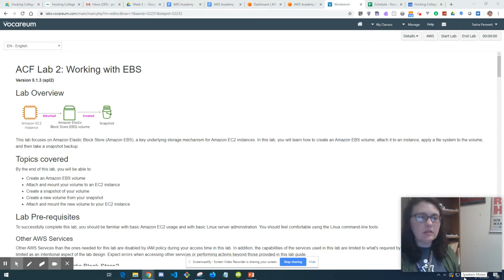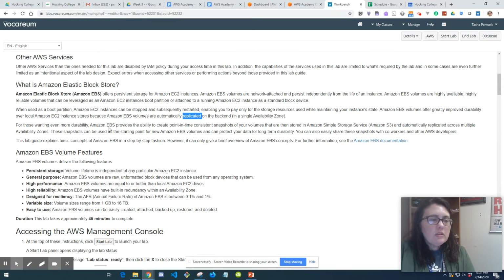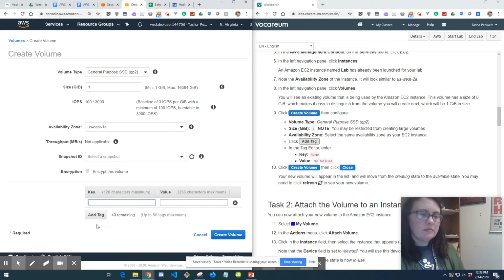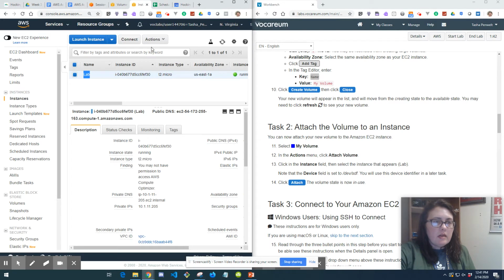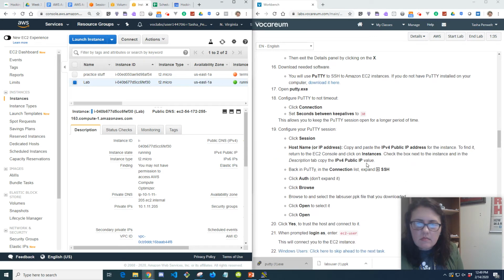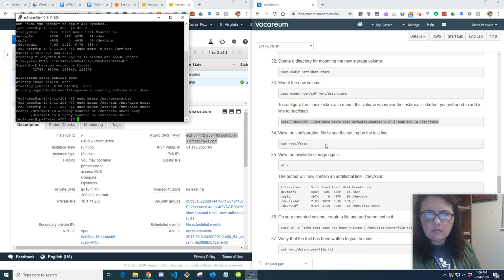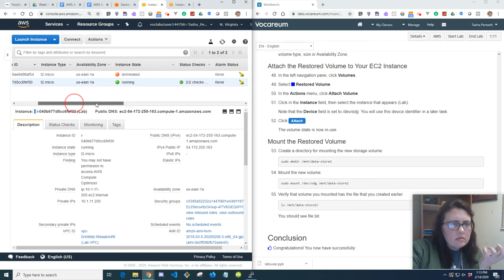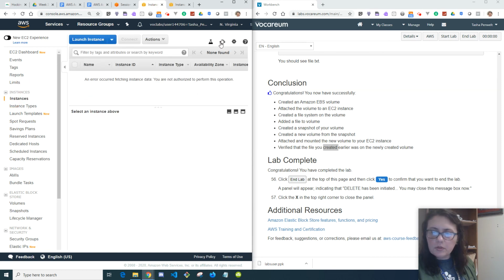AWS Academy EBS Lab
In this video I review ACF Lab 2:  Working with EBS.  EBS stands for Elastic Block Store and is block-level storage that can be attached to Amazon EC2 instances.  I go step by step from the lab but also dive deeper into a few "rabbit holes" to develop a better understanding.